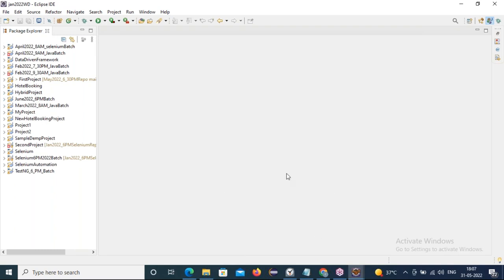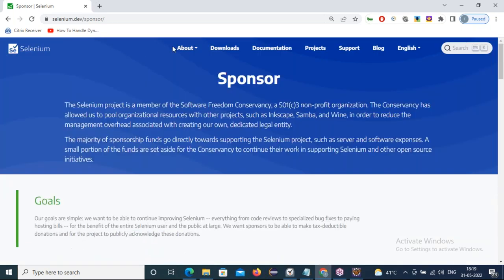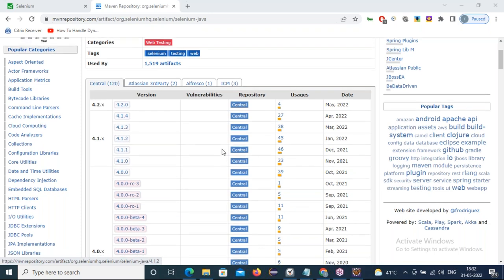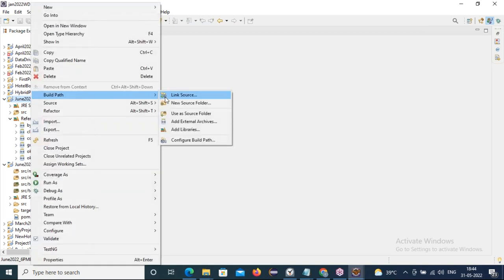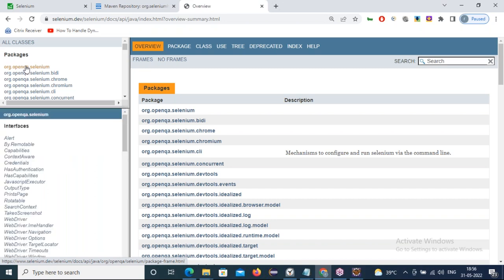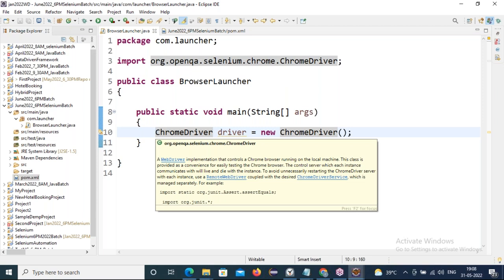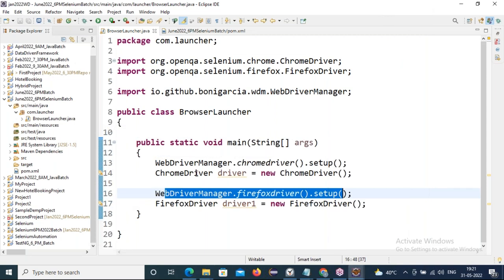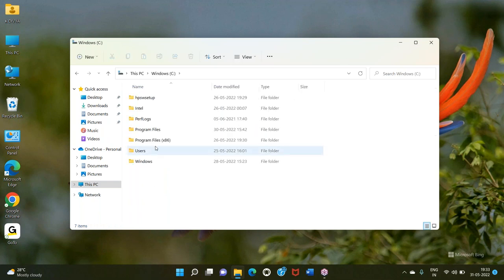SELENIUM with JAVA tutorials || Demo - 5 || by Mr. Ravi Kanth Lella On 31-05-2022 @6PM IST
SELENIUM with JAVA & Real Time Project tutorials || Demo - 5 || by Mr. Ravi Kanth Lella On 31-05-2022 @6PM IST